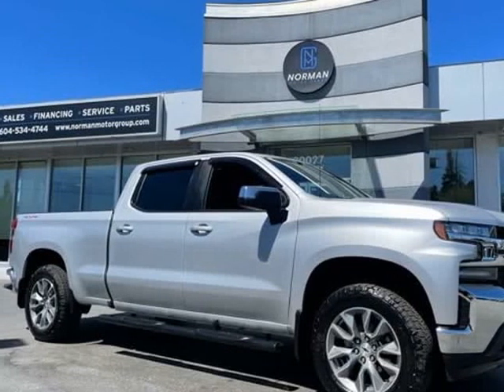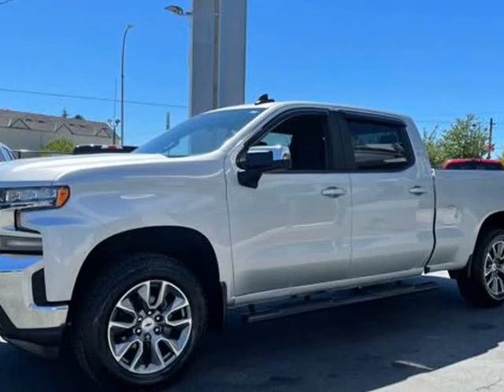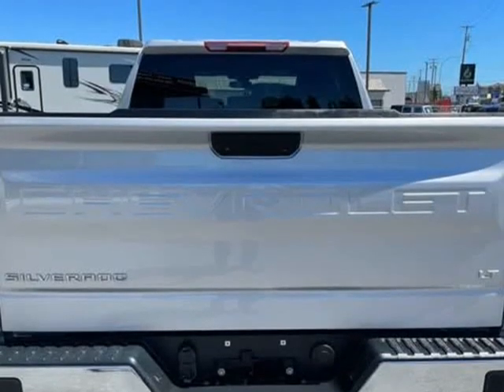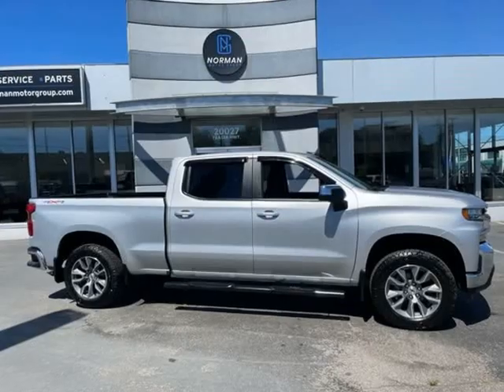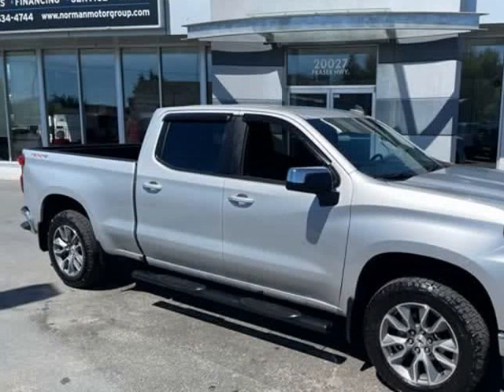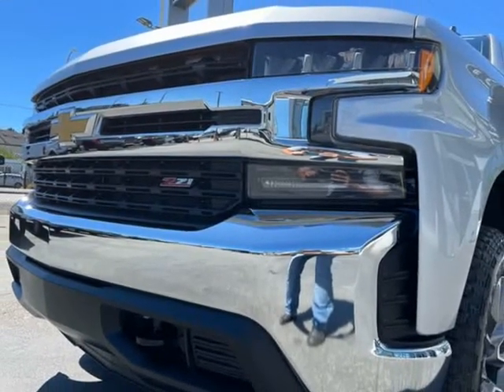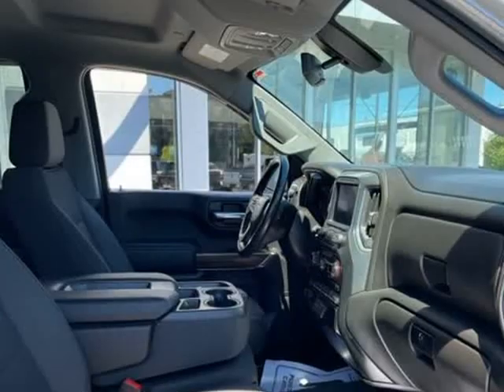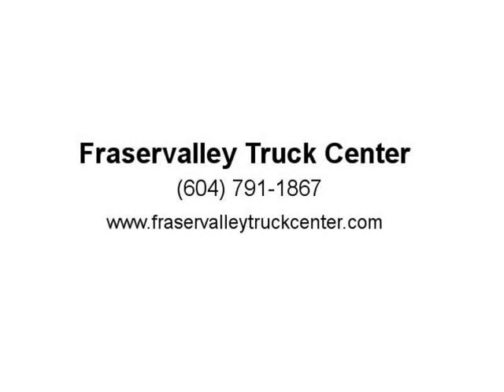2019 Chevrolet Silverado 1500 LT Z71 5.3L V8 CREW B/U CAMERA PWR SEAT REMOTE STA (langley,...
Fraservalley Truck Center
5890 200th st.